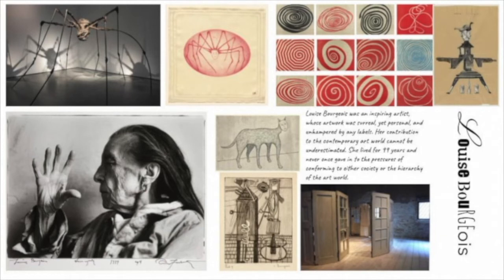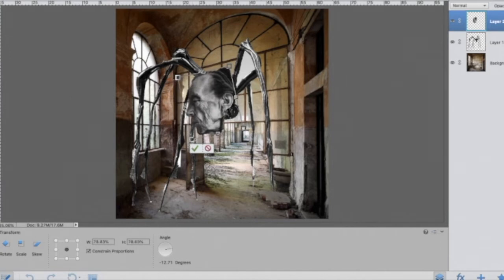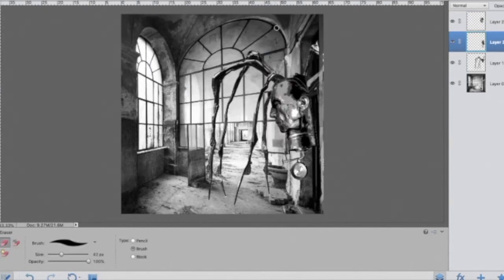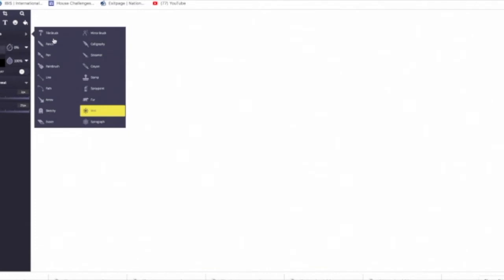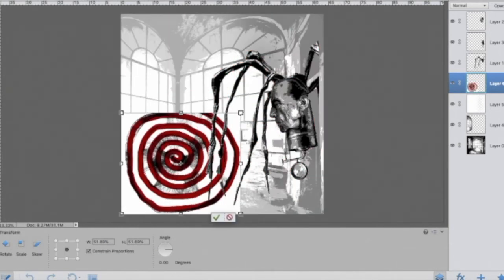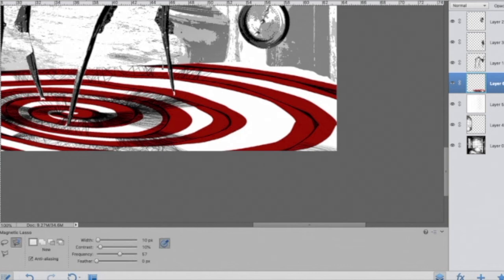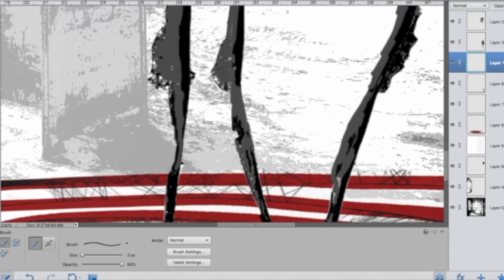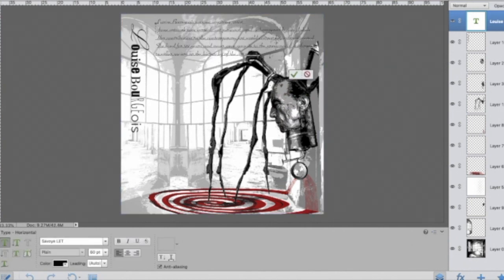Louise Bourgeois Poster in Photoshop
In this video we make a poster that celebrates the life and work of artist Louise Bourgeois, using Photoshop and the free online app 'sketchpad'.